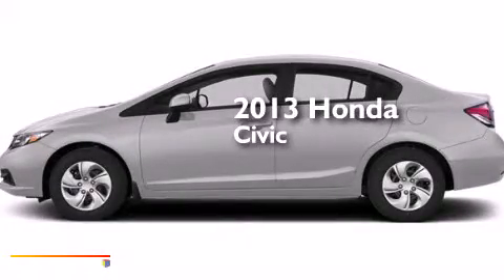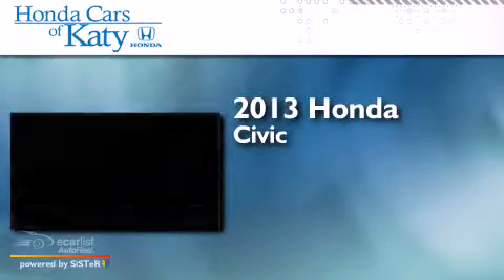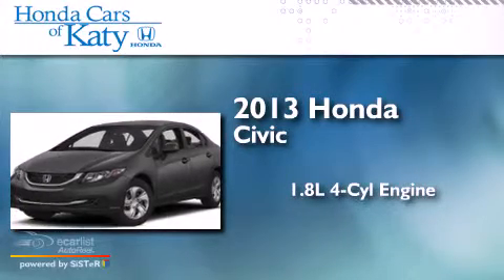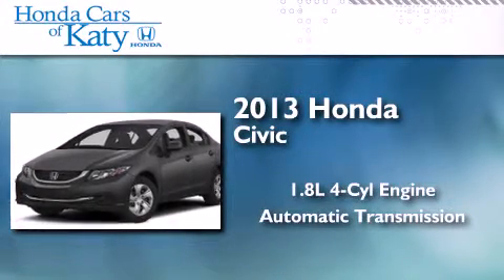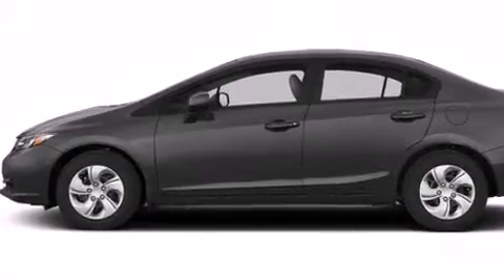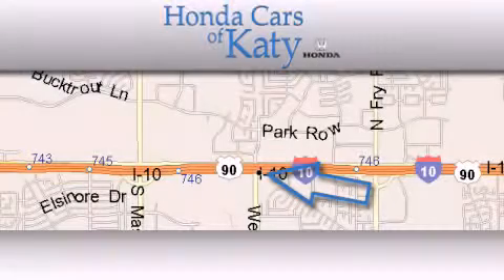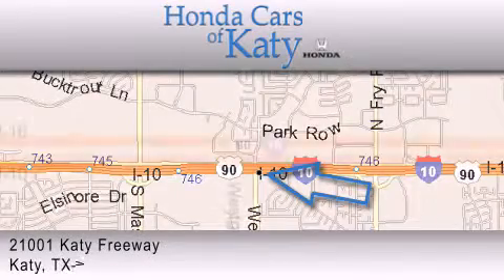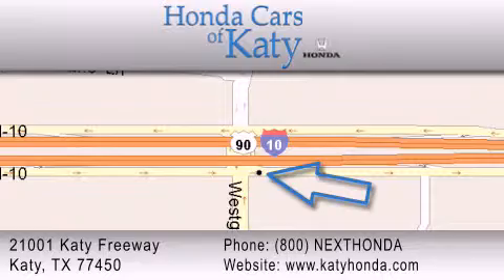2013 Honda Civic Sdn Katy TX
Year : 2013
 Make : Honda
 Model : Civic Sdn
 Engine : 1.8L SOHC MPFI 16-valve i-VTEC I4 engine
 Trans . : Automatic
 Exterior : Silver

 Interior : Gray

 2013 Honda Civic Sdn Katy TX